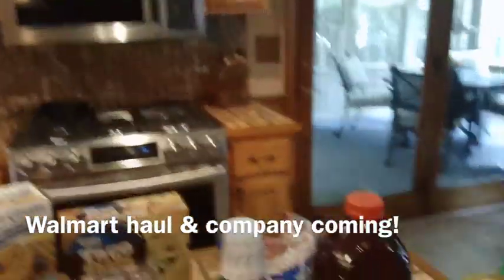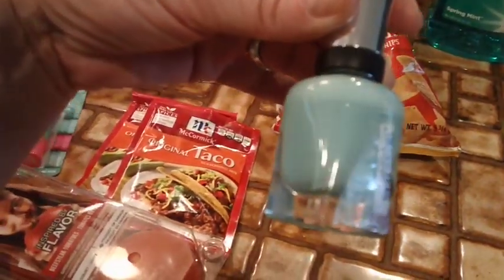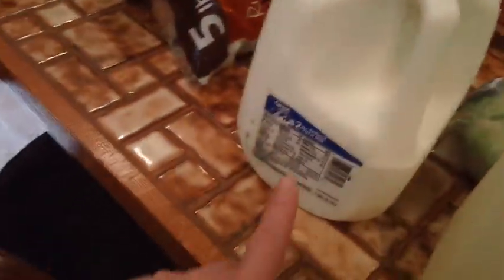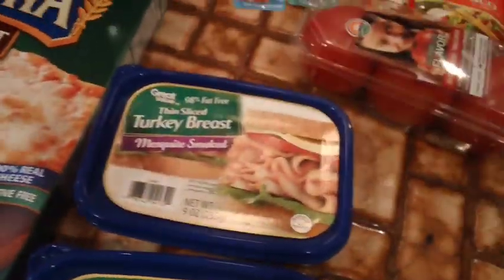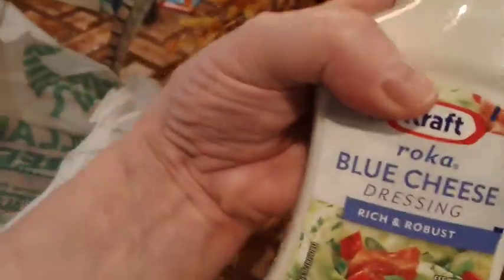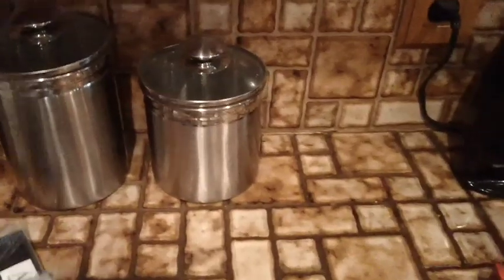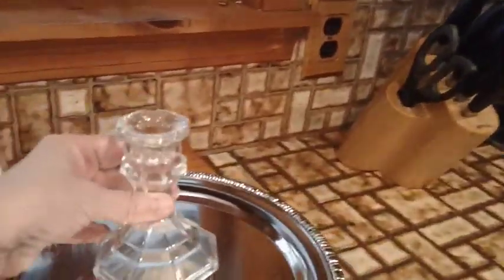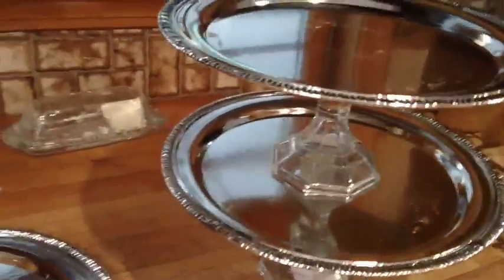Walmart haul & company coming!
Hi everyone! Just picked up a few things at Walmart and Dollar tree. My brother is coming up for a few days, so if I don't answer your comments right away, I'll get to them after Wednesday. Hope you are all having a great week! Much love, xox :-)